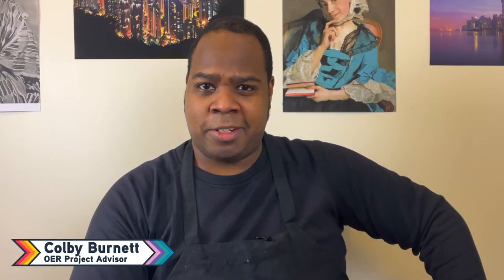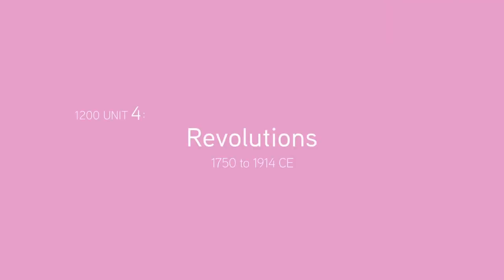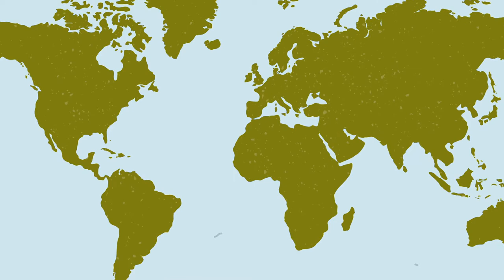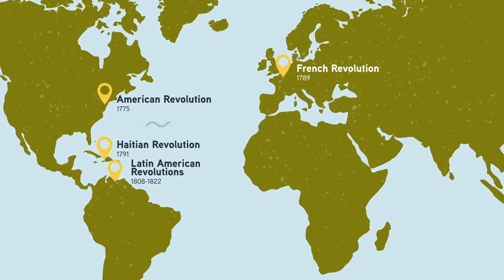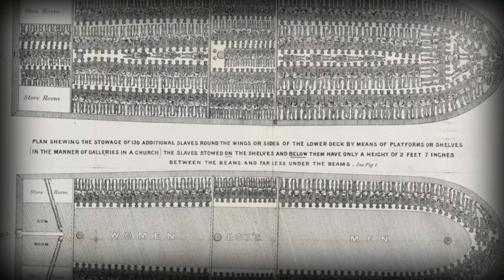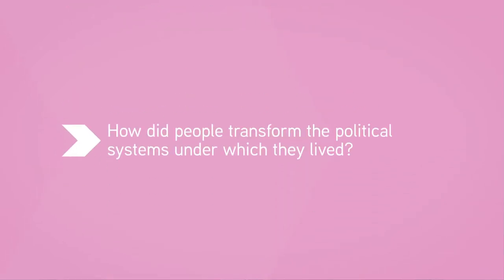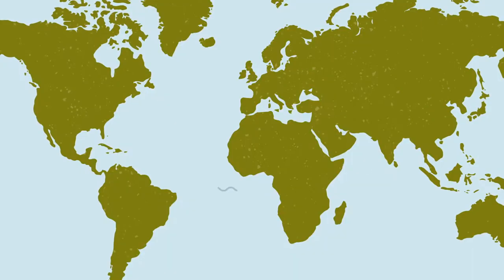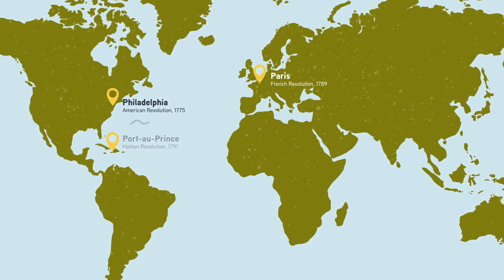WHP 1200 | Unit 4 Overview | World History Project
Change is good, right? And what is “revolution” but another word for change? In Unit 4: Revolutions 1750 to 1914, we cover the good, the not-so-good, and the things whose goodness should be determined by you, as thoughtful students of history. In this video, Colby and Kim introduce the unit with a discussion of the many ingredients that make up the complex recipe for revolution. As industrialization slowly began changing societies, creating the world we live in right now, political revolutions from the Americas to Europe to Africa took hold. New ideas, new causes, and new conflicts span one of the most transformative times in history.